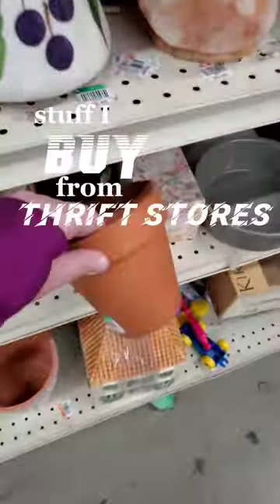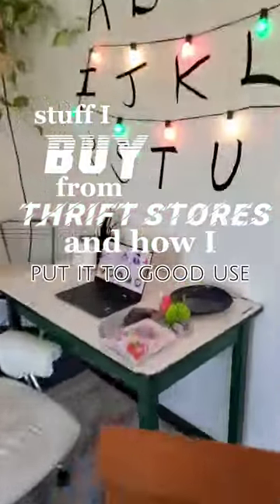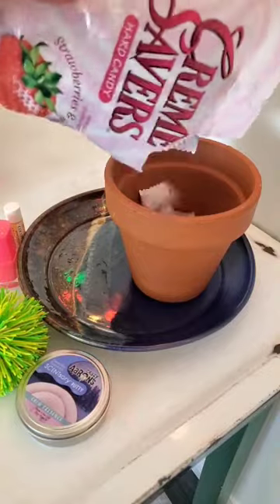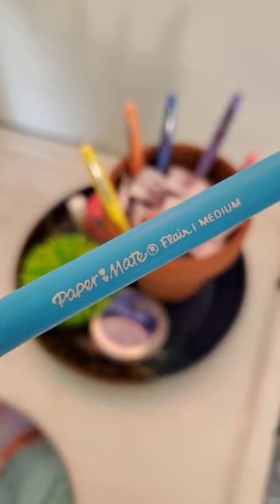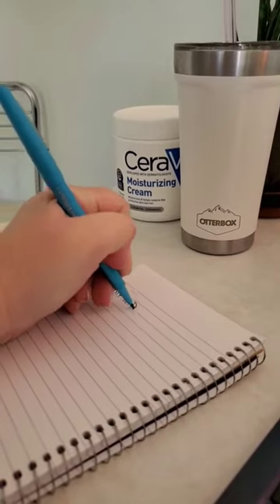thrift store finds! today is a brand new terracotta pot. saved me a trip to the nursery! 🪴🍬🖊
A good terracotta pot can easily be put to good use many times over. When shopping pre-owned I often ask "How can this serve my living space?" or "Do I LOVE this?" to see if it should go in the cart. 🛒
crème savers
office favorites